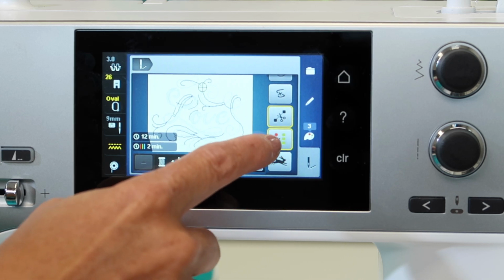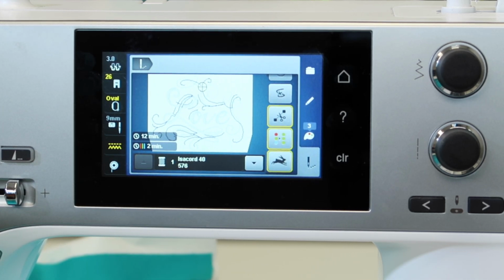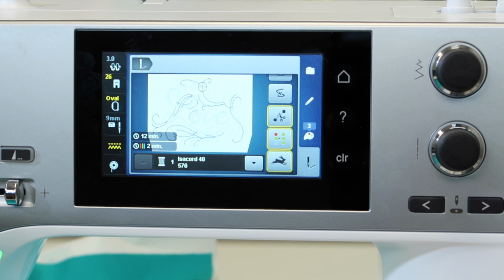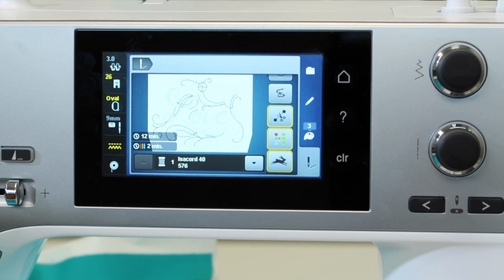BERNINA 570 108 Monochrome or One Color Embroidery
Learn how to embroider all in one color on the BERNINA 570QE sewing and embroidery machine.

View all the free video tutorials on the BERNINA 570 sewing and embroidery machine

Want to MASTER your BERNINA embroidery machine? Check out Sara's online course "Embroidery Essentials" featuring 15 different embroidery techniques now with OVER 3 1/2 hours of additional BERNINA branded videos!